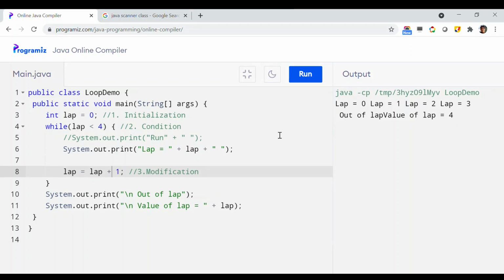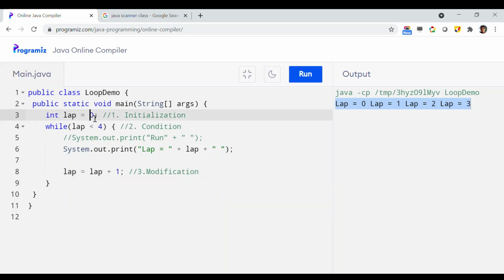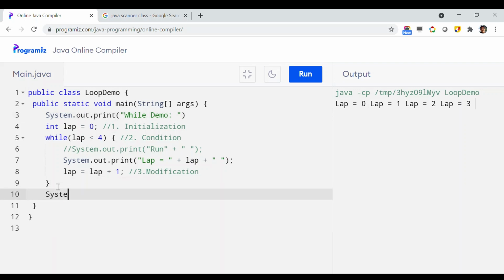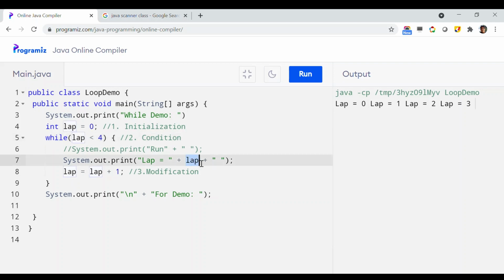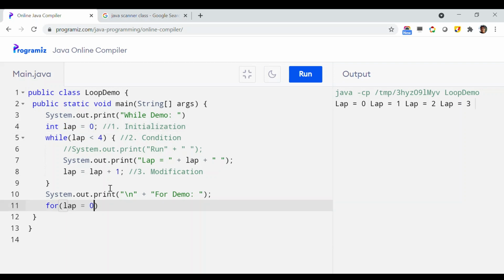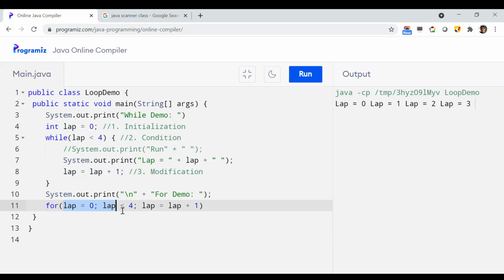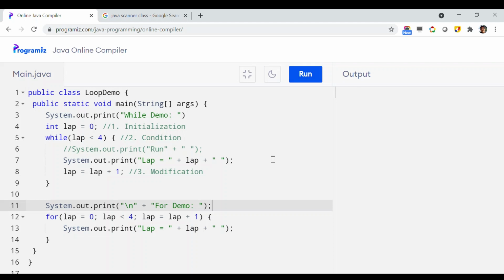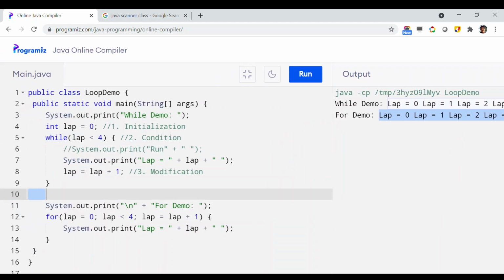11e Demo of Different Types of Loop in JavaWhile Loop and For Loop